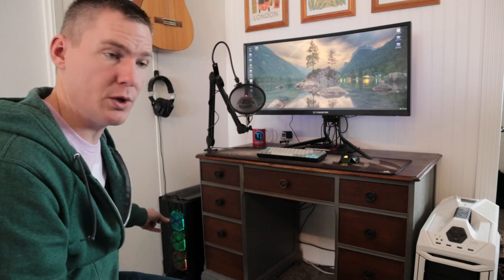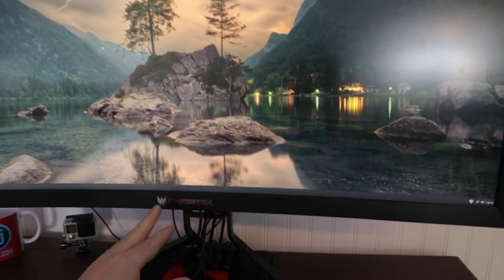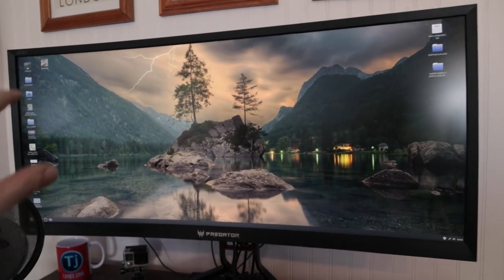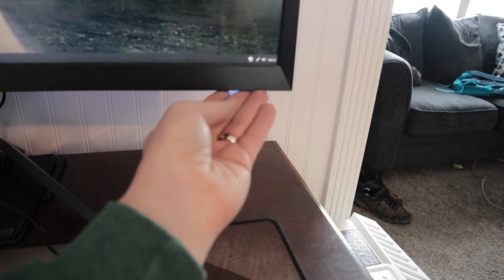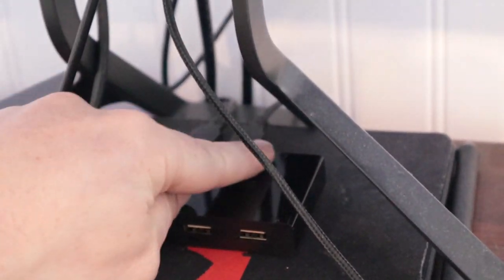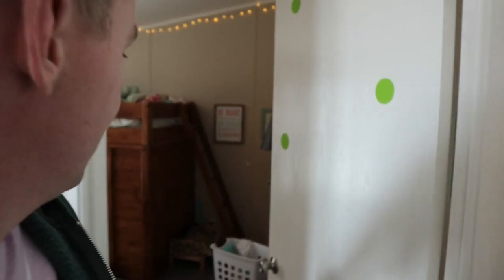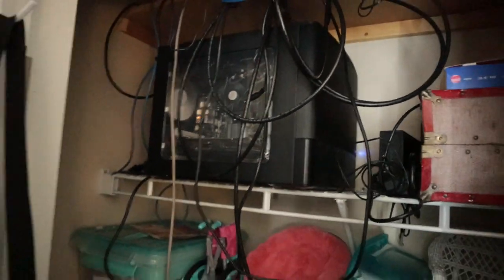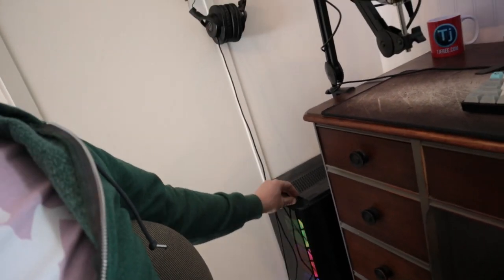Dual Linux Windows Workstation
Acer Predator Gaming X34 Monitor

4 Port USB Switcher

Blue Snowball USB Mic

Desk Mount Mic Stand

Akko 3068 Keyboard

Corsair M65 Mouse

Corsair Mouse Pad